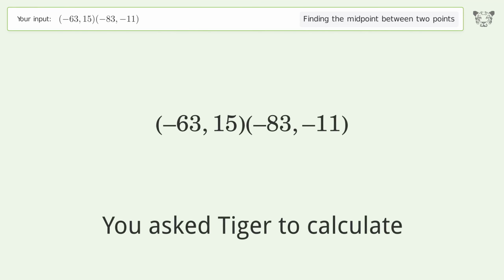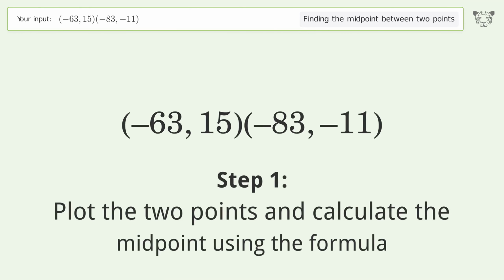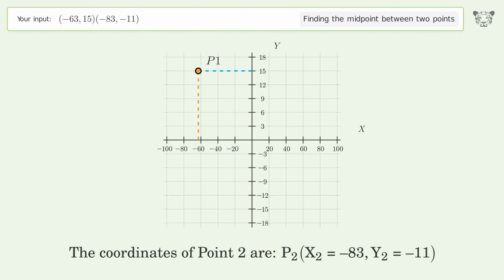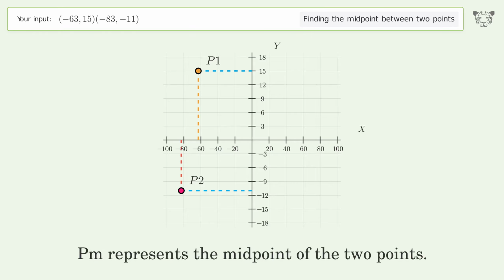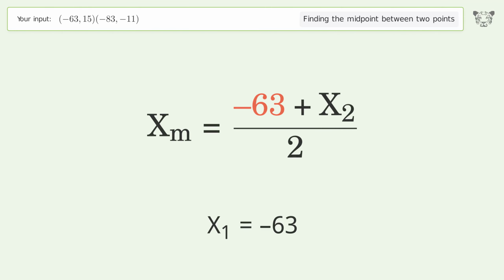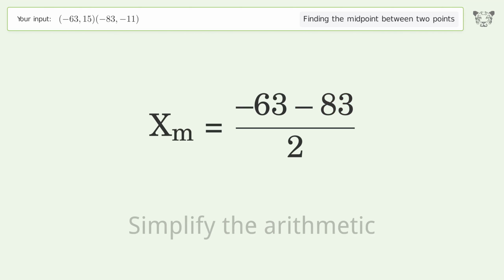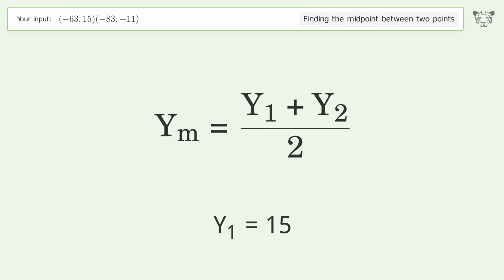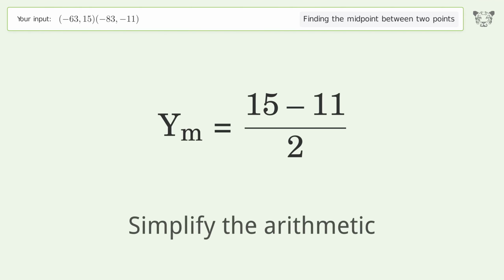Find the midpoint between two points p1 (-63,15) and p2 (-83,-11): Step-by-Step Video Solution